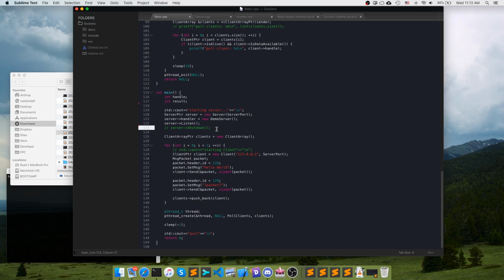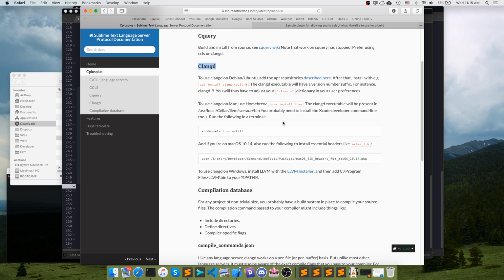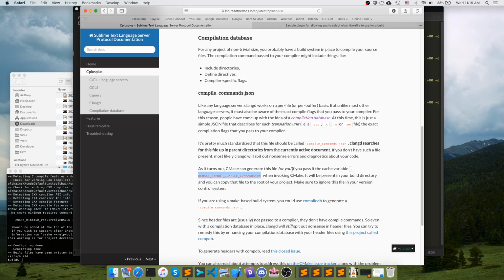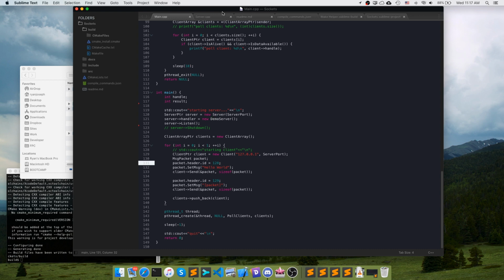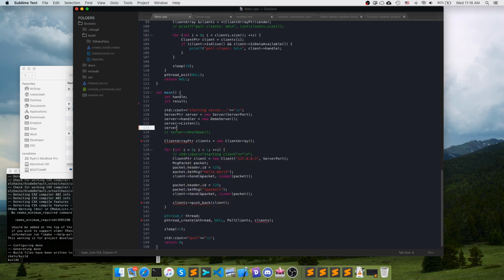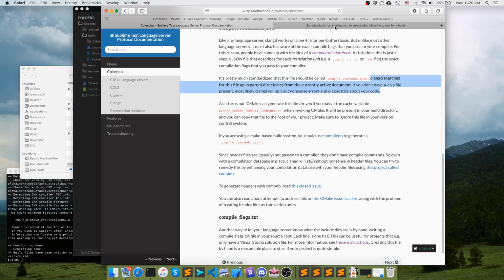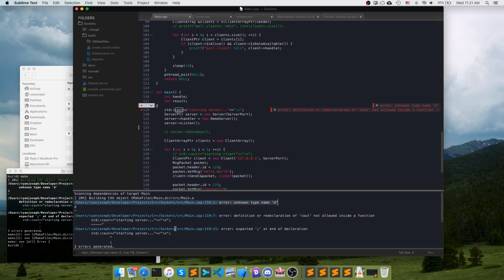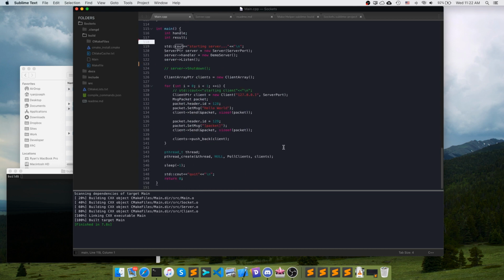Sublime Text C++: CMake, clangd language server (macOS)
For intermediate to advanced users. C++ environment which builds using CMake and uses the clangd language server for extra IDE features. Using Sublime Text 4 open preview on macOS but could be adapted to Linux (and perhaps Windows but I'm not sure).